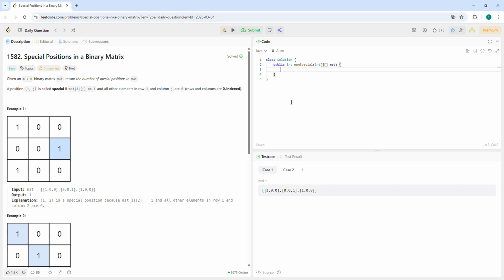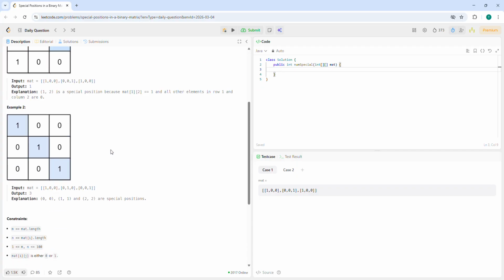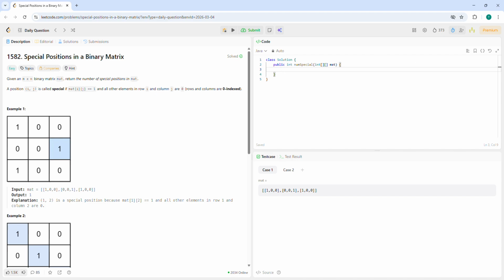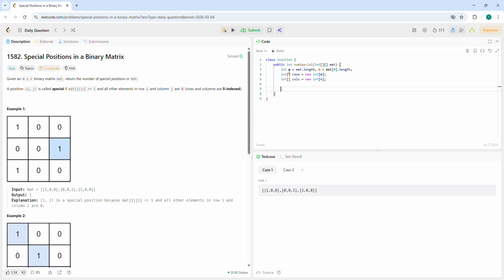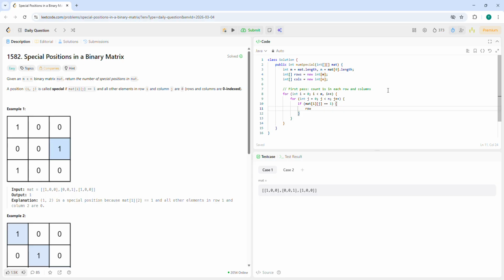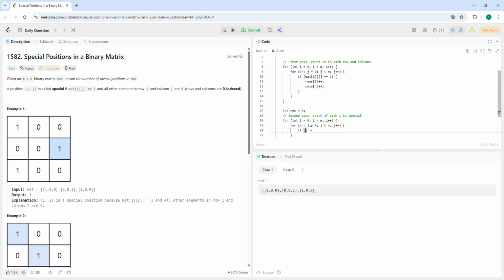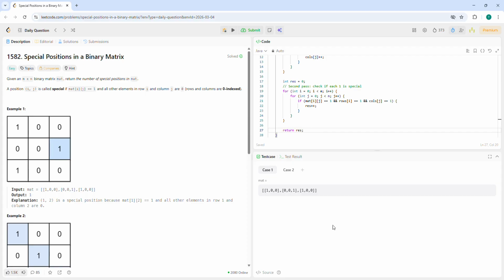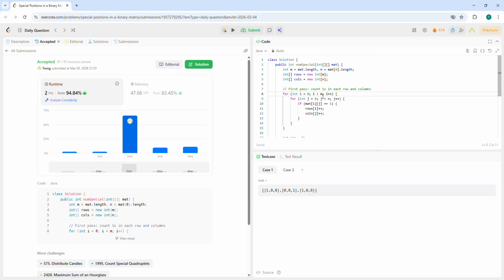March 4/2026 LeetCode Challenge: Special Positions in a Binary Matrix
Question: 1582. Special Positions in a Binary Matrix
Solved with Java /  Difficulty: Easy
Approach: Precompute the Number of Ones in each Row and Column